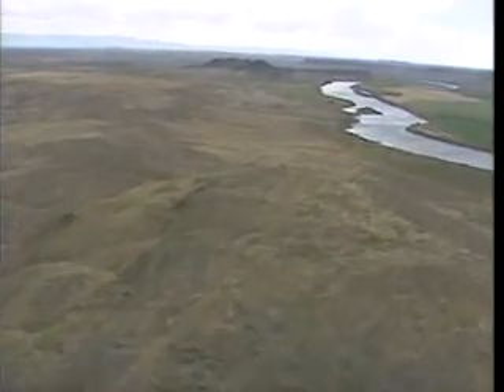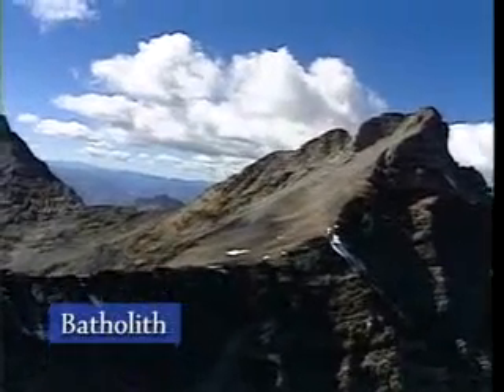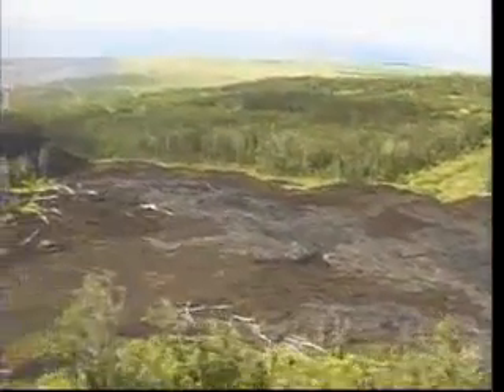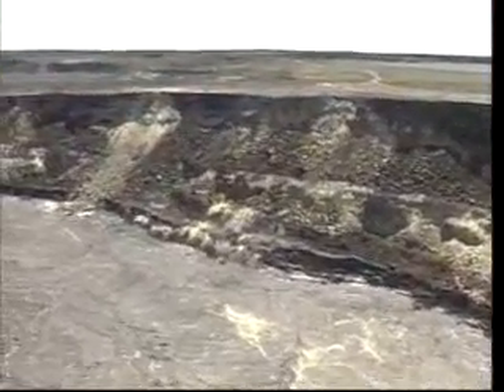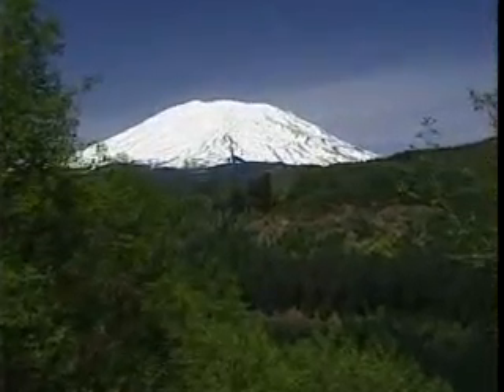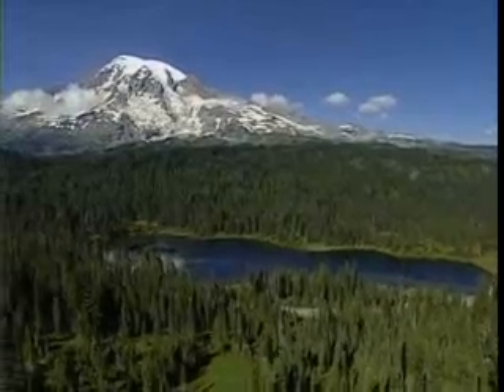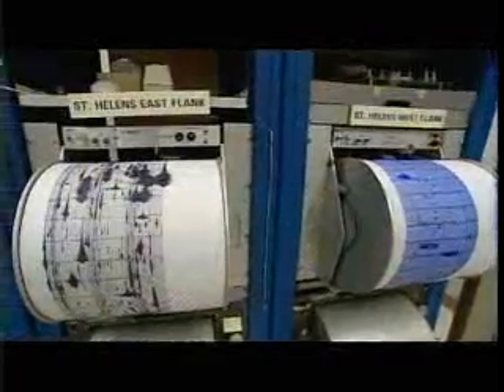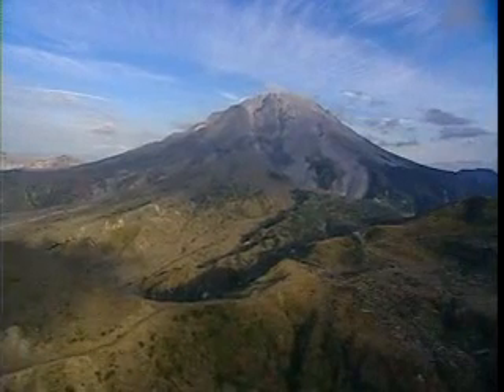D4K: Volcanoes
Volcanoes are part of the world's plumbing system. Find out how they work and how volcanoes have changed the Earth's surface.